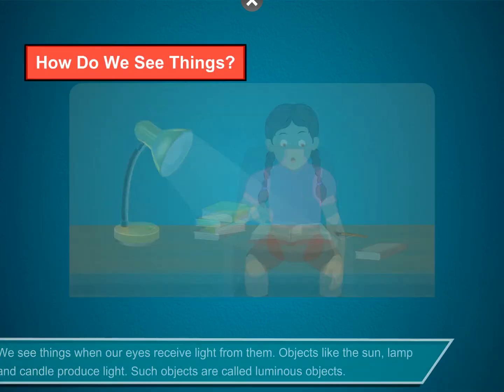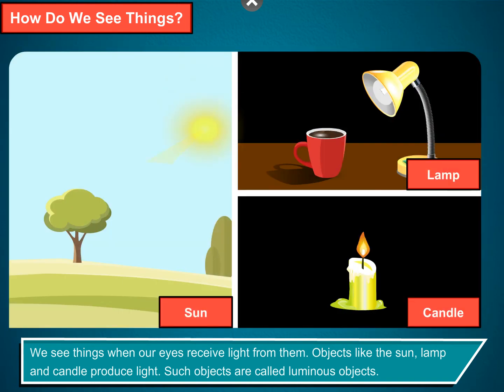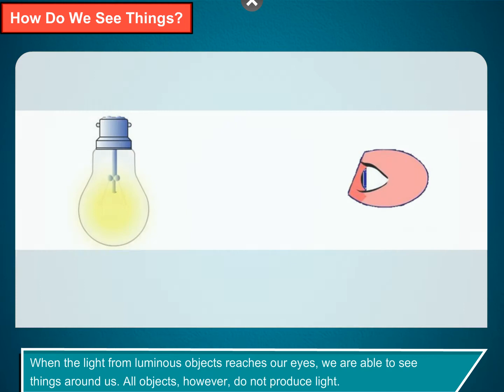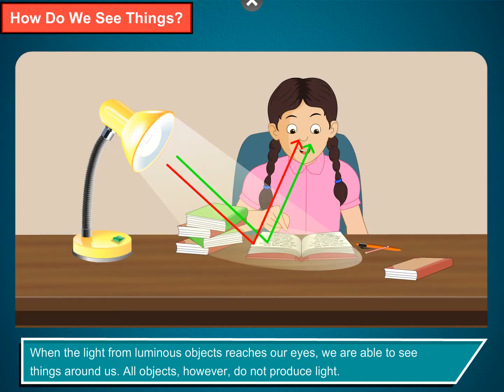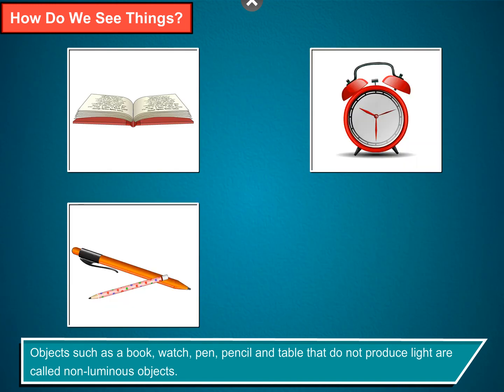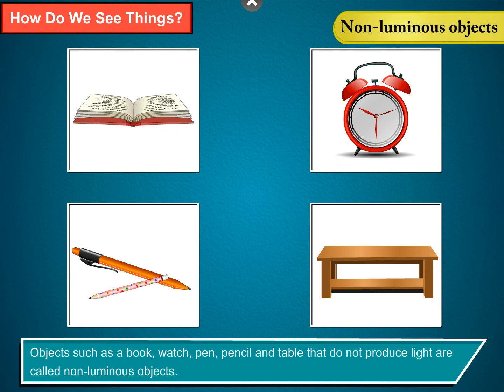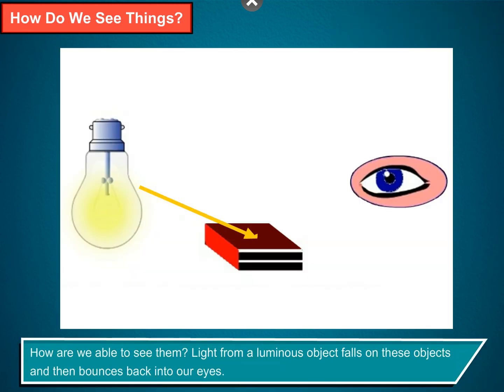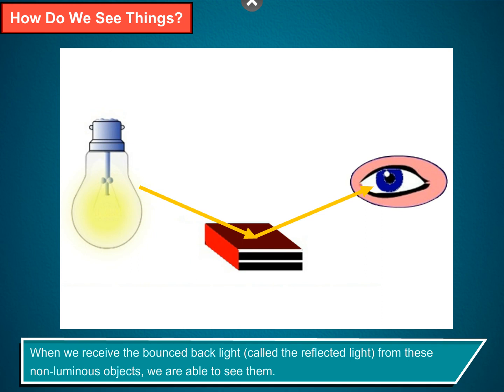How do We See Things? - Science Class 5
In this video, you will learn all about How Do We See Things?
We see things when our eyes receive light from them. Objects like the sun, lamp and candle produce light. Such objects are called luminous objects. When the light from luminous objects reaches our eyes, we are able to see things around us.
All objects, however, do not produce light. Objects such as a book, watch, pen, pencil and table that do not produce light are called non-luminous objects. How are we able to see them? Light from a luminous object falls on these objects and then bounces back into our eyes. When we receive the bounced back light (called the reflected light) from these non-luminous objects, we are able to see them.